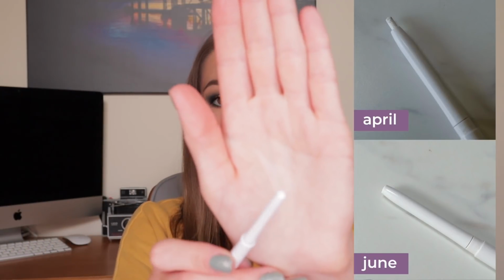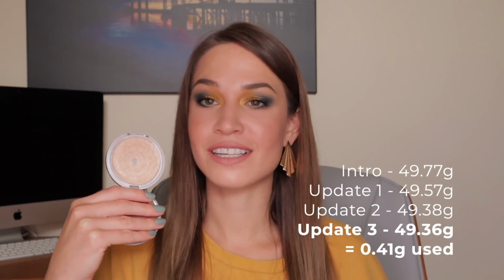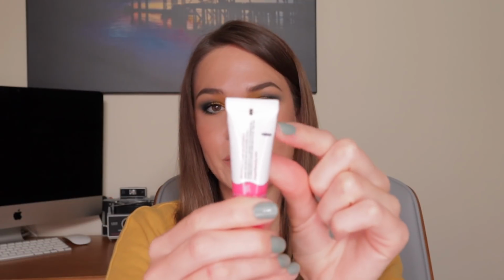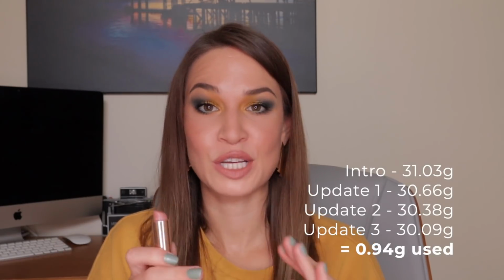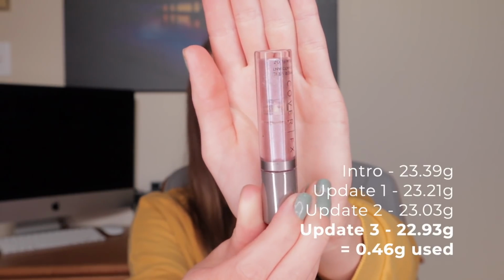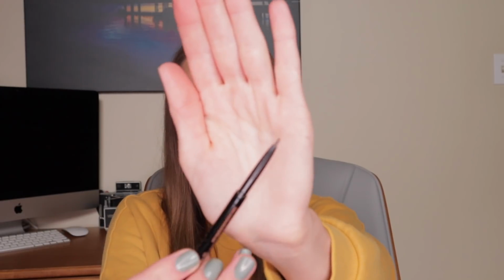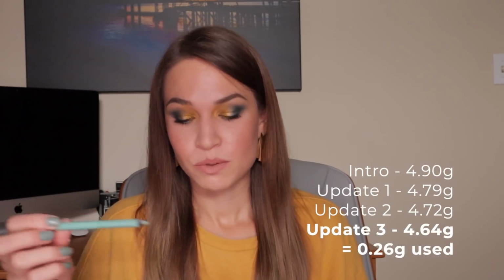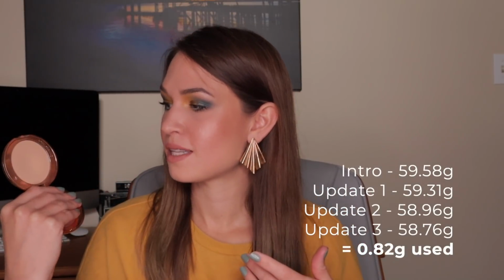20 Favourites in 2020 Update 3 | morerebe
This video was filmed prior to my week off and prior to my last video. Looking back at myself talking about the Charlotte Tilbury products just over a week ago, I kinda brush over the fact that they are far from inclusive and these shade names make no sense. Like how is the Filmstar Bronze & Glow labelled fair to medium? I am a light skintone at my most tan (now) & the shades are too fair for me.. and I just chose to not call it out. I made subtle remarks about it, but wasn't as loud and clear as I should have been. I need to do better and I have known that, but will be more vocal in the future. It's something that has been at the back of my mind, but I never brought it to the forefront, and I apologize for that.

I'm making some changes to this project structure and schedule. I've been all over the map with this project & I'm hoping these changes will be beneficial for me to not only make more progress but also to make this project more enjoyable for you to keep up with!

＃ Please checkout 20favoritesin2020 on instagram

💅 What I'm Wearing:
Eyes - ABH Norvina Vol. 1 (D1 & C2),  Melt Cosmetics Smoke Sessions (Gravity OG & Space Queen)
Lips - Colourpop Lux Lipstick in Tip Toe
Nails - Essence Pretty Cool Life & Holo Taco Linear Holo Top Coat

💄 Products Mentioned:
Colourpop Creme Gel Liner in Exit
Charlotte Tilbury Filmstar Bronze & Glow Palette
Wet n Wild Highlighting Powder in Precious Petals
Kopari Coconut Lip Glossy in Hibiskiss
Bite Beauty The Lip Liner in 018
Colourpop Lux Lipstick in Tip Toe
Physician's Formula The Healthy Lip in Bare With Me
Cover FX Shimmer Veil in Amethyst
Colourpop Super Shock Shadow in Hanky Panky
Colourpop Super Shock Shadow in La La
ABH Brow Wiz in Medium Brown
Milk Makeup Kush Fibre Brow Gel in Dutch
Annabelle Waterline Matte in Mint
Too Faced Born This Way Super Coverage Concealer in Almond
Charlotte Tilbury Airbrush Flawless Finish Powder in 02 Medium